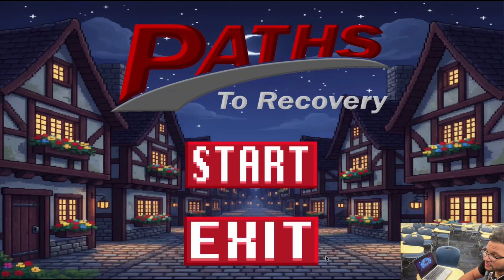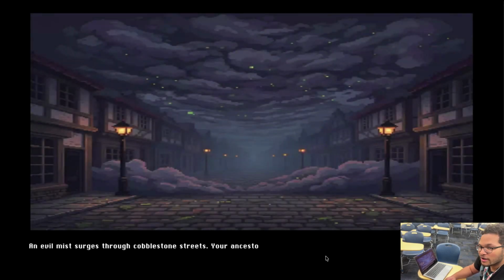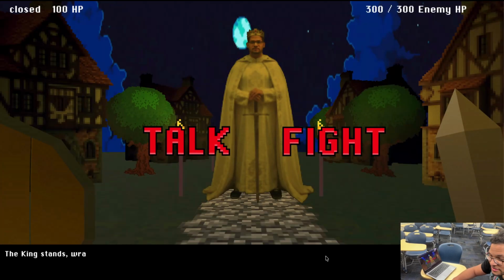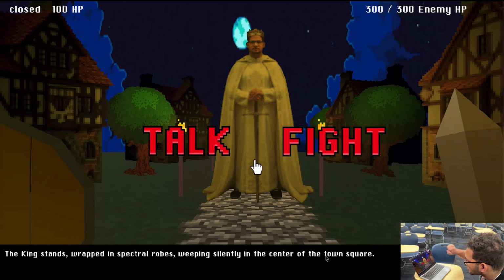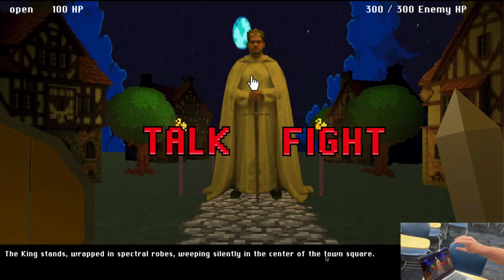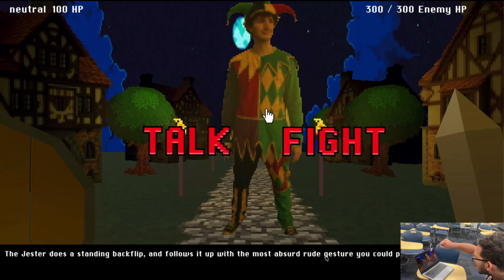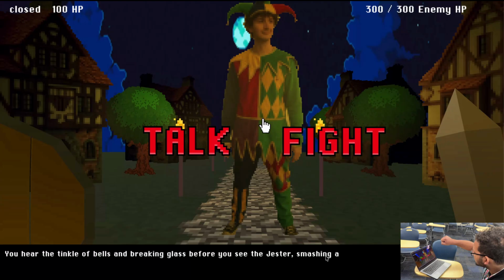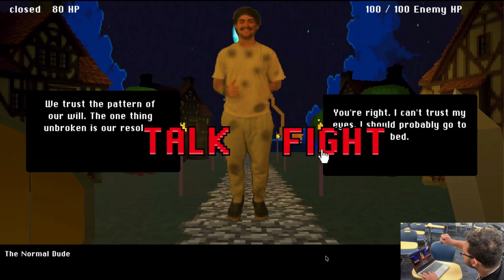ShellHacks 2025: Paths To Recovery